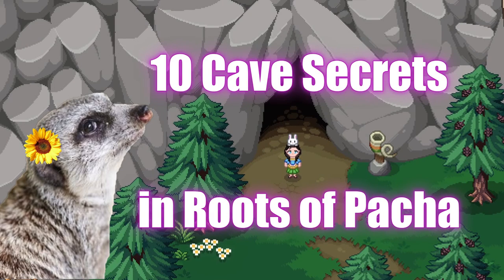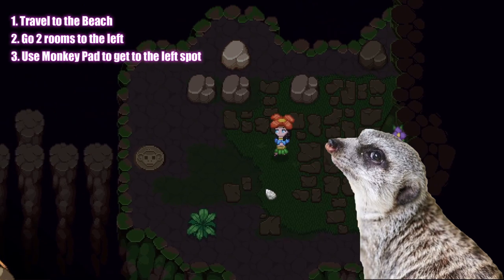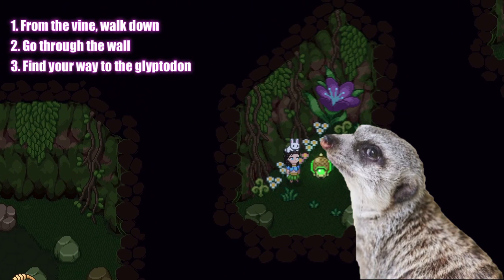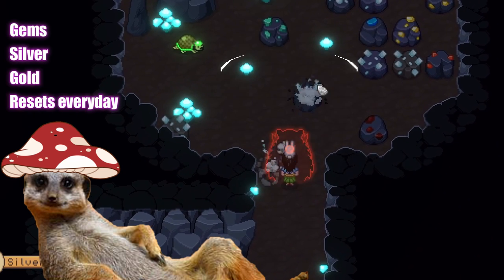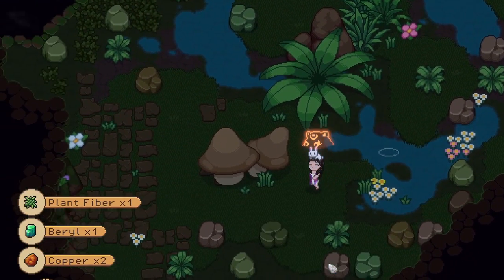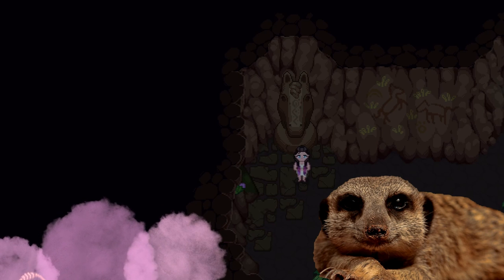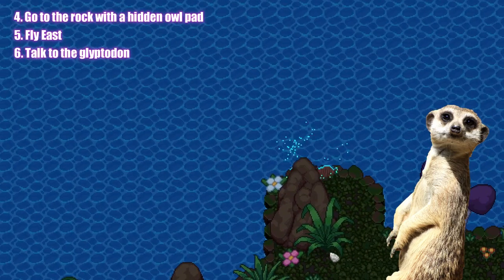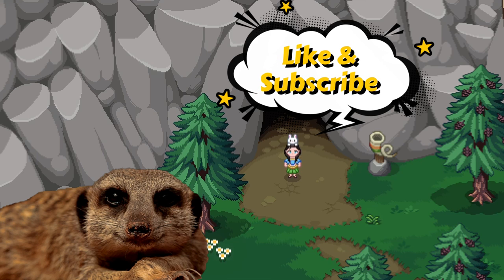10 Cave Secrets - Secret Rooms, Items, & Where to Find Them in Roots of Pacha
A complete guide to all the cave secrets in roots of pacha~

Thank you once more to the RoP community for sharing these info in the mini wiki~